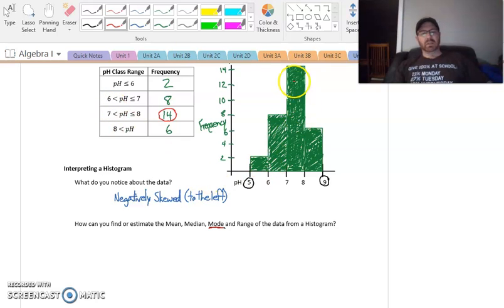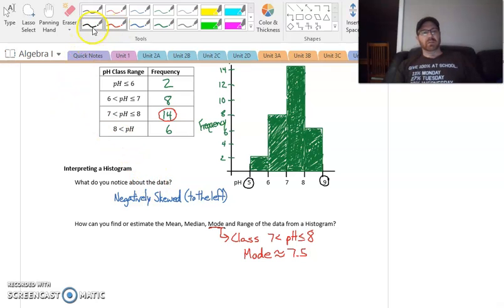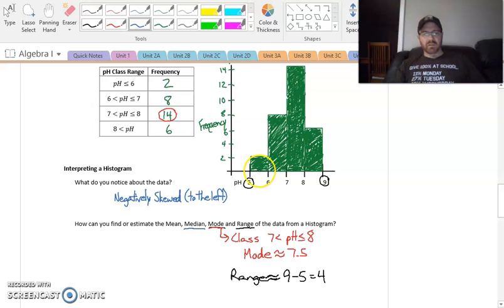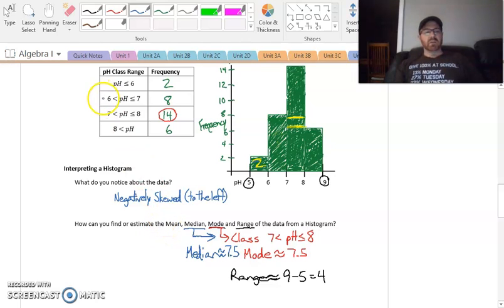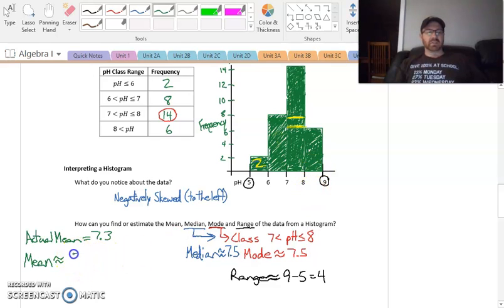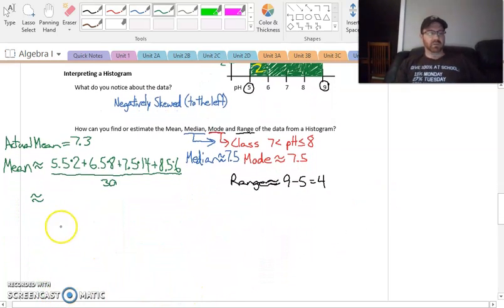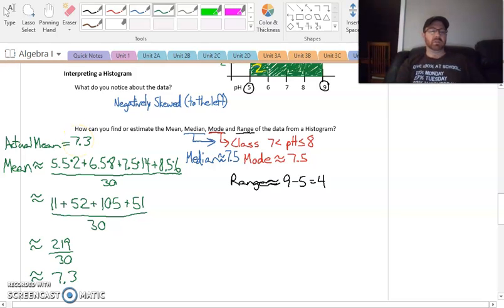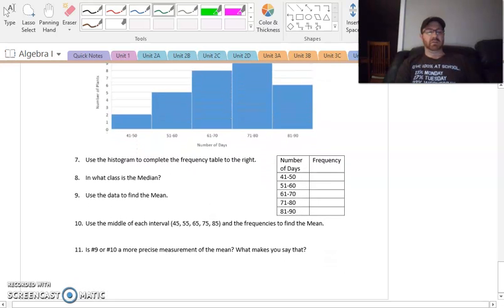Statistics Topic 2-Histograms, part 2